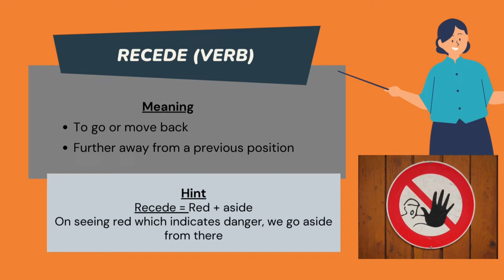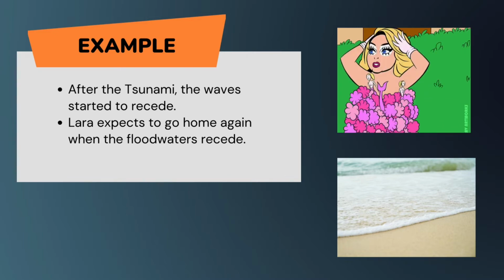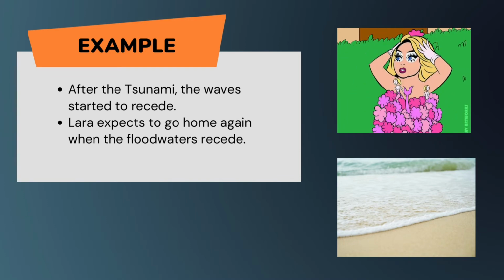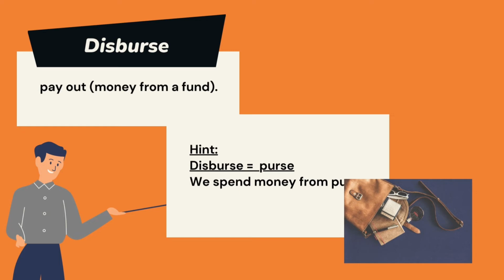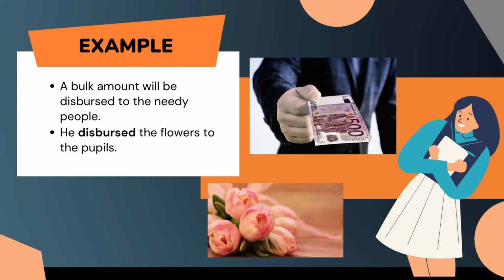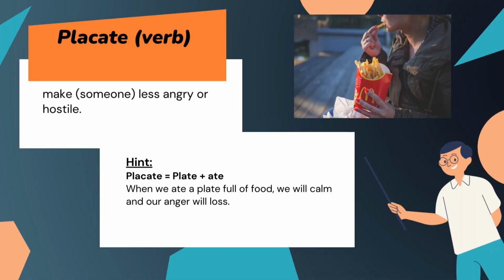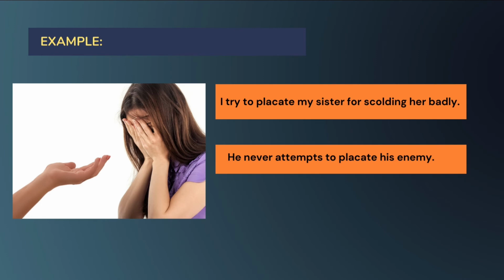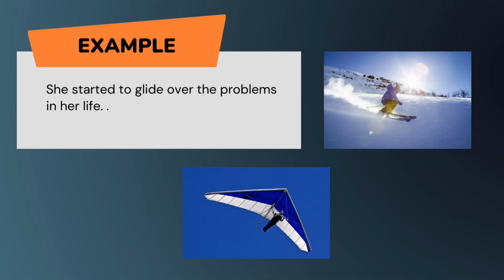Advance English Vocabulary Lesson 1.1 | Vocabulary with fun tricks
Advance English Vocabulary with Tricks and Examples. We mostly cover competitive exam vocabularies.

The words are explained with their meaning and relevant image to make the English Vocabulary learning fun.